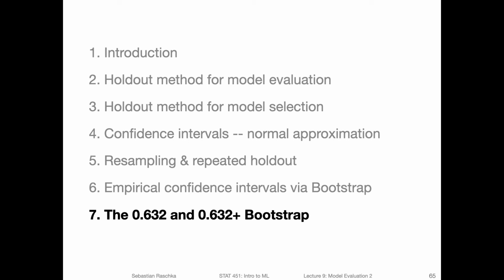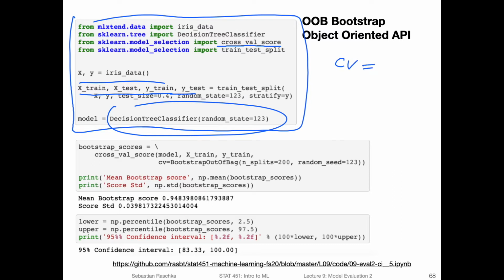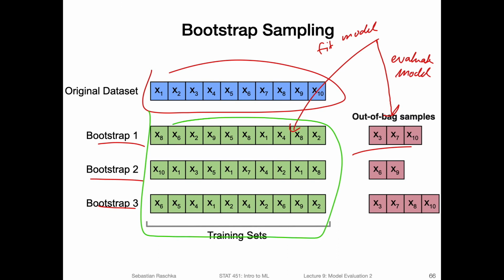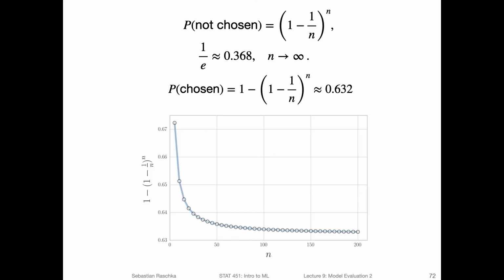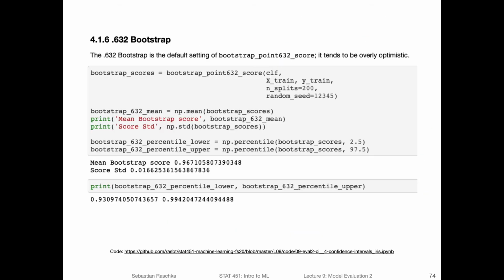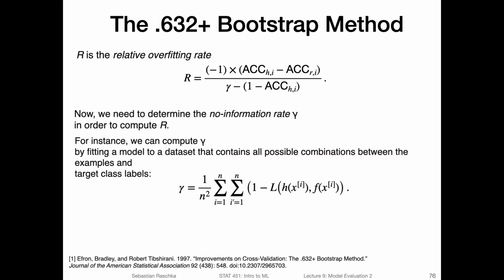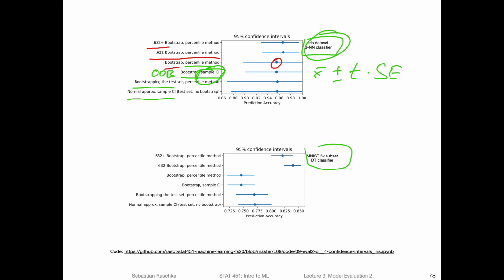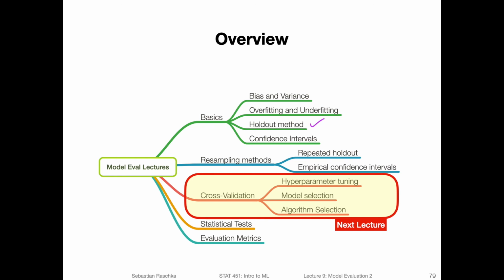9.7 The .632 and .632+ Bootstrap methods (L09 Model Eval 2: Confidence Intervals)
In this video, we discuss the .632 bootstrap, which addresses the pessimistic bias of the OOB bootstrap covered in the previous video. Then, we discuss the .632+ Bootstrap, which addresses the optimism bias introduced by the .632 method.